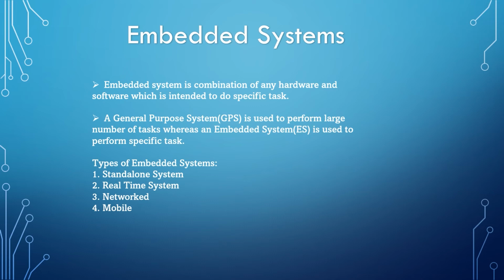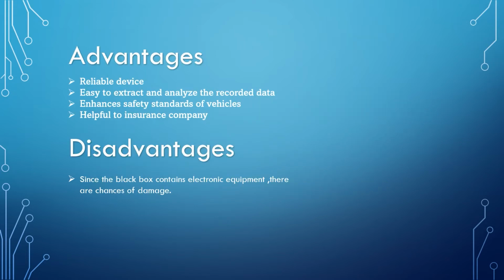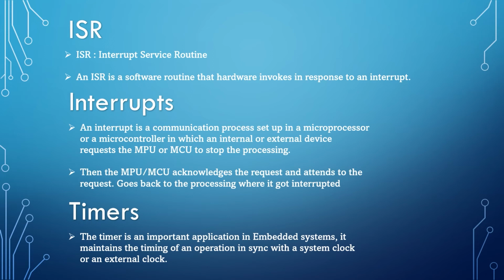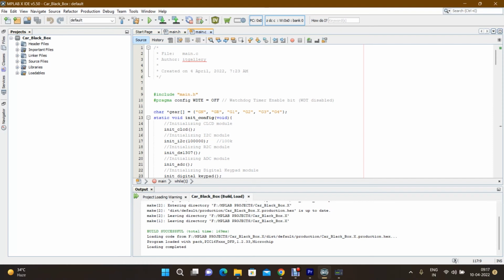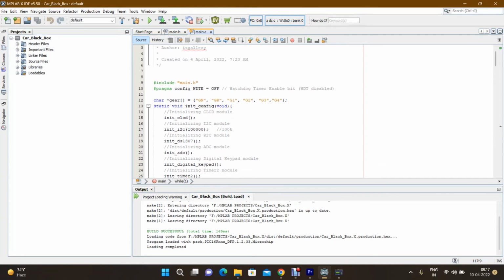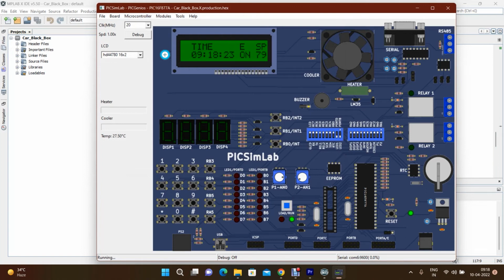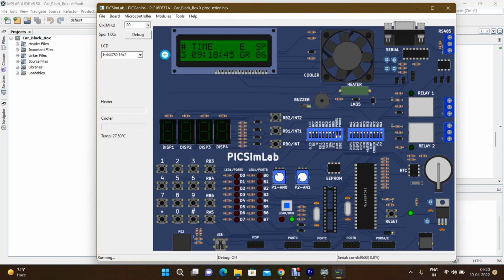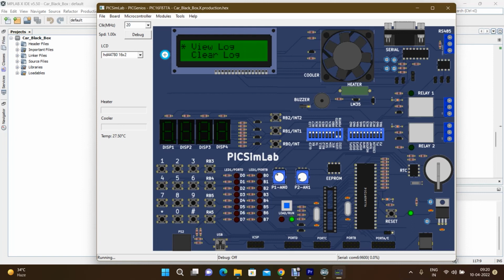Car Black Box Project Emertxe Internship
This is my Car Black Box project which is a part of my embedded system internship at Emertxe Technologies.